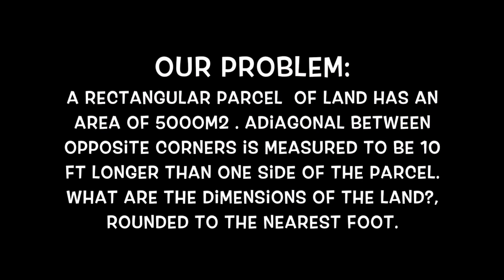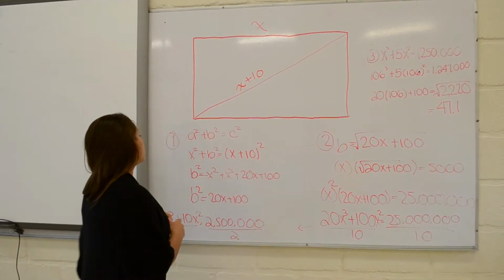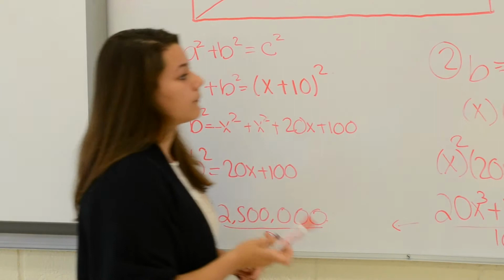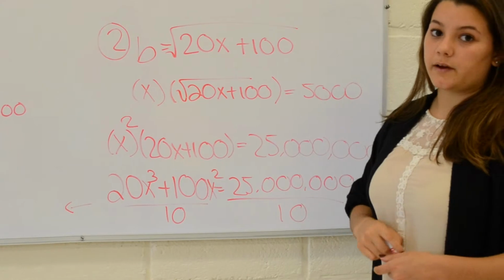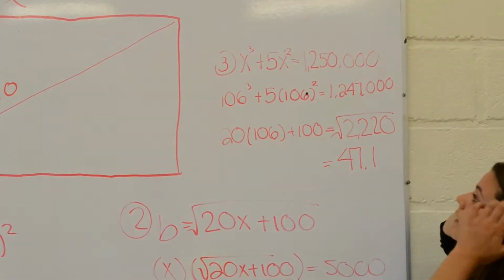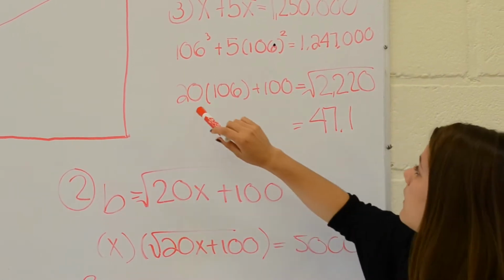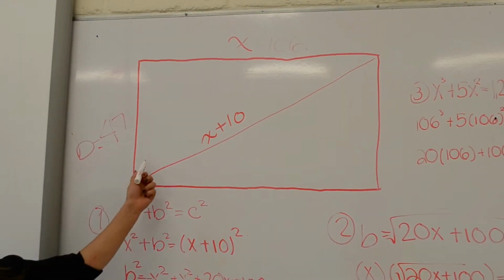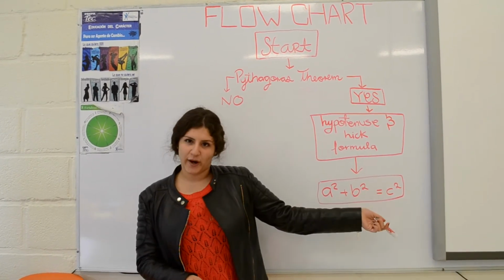MATH IS FUN!